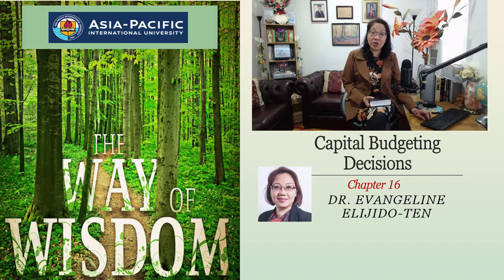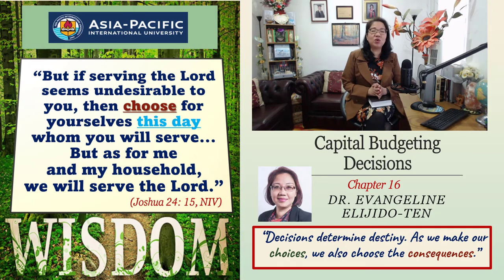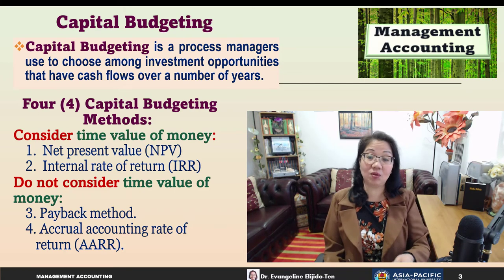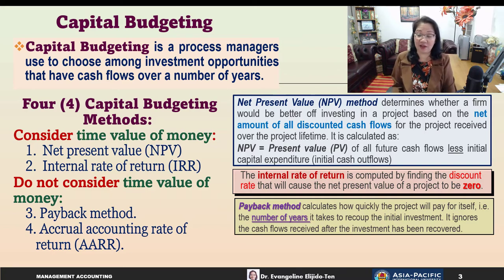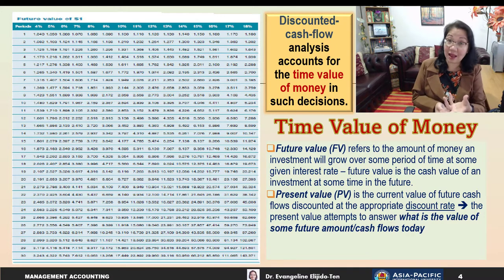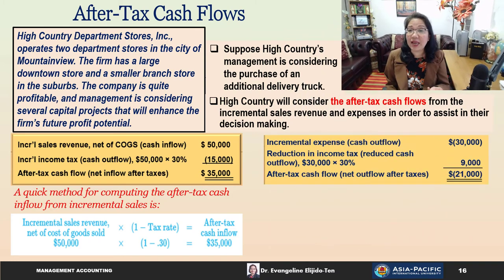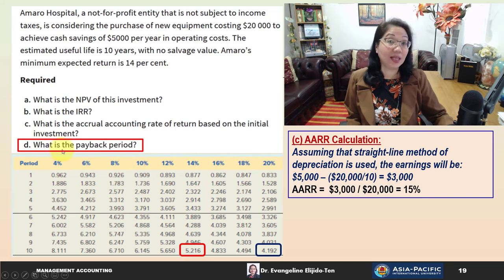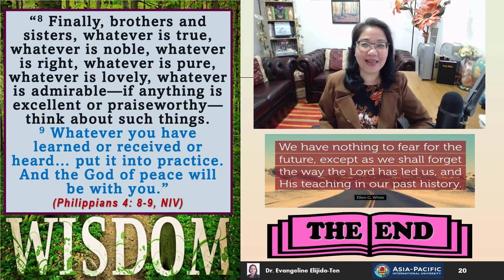10 - Capital Budgeting Decisions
10 - Eva's Lecture in Management Accounting